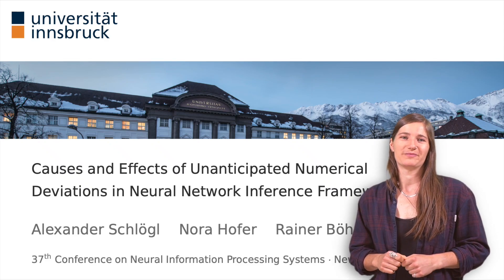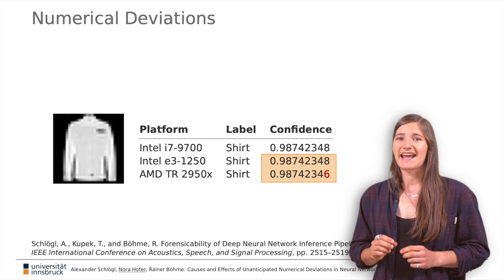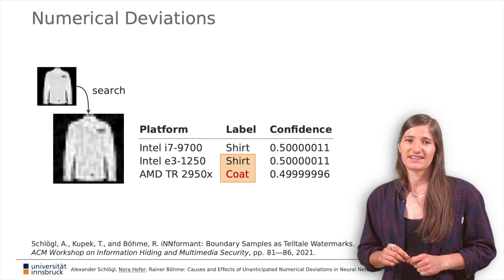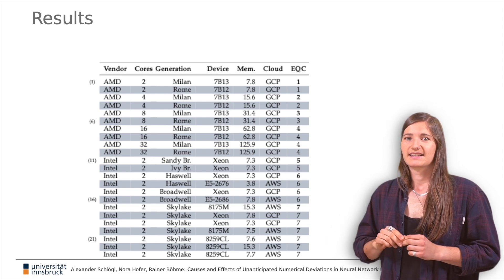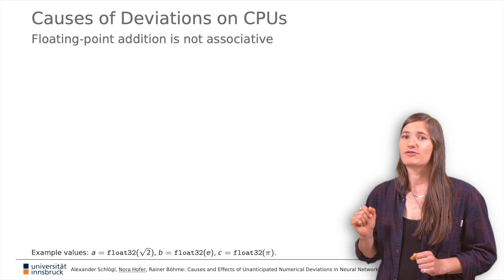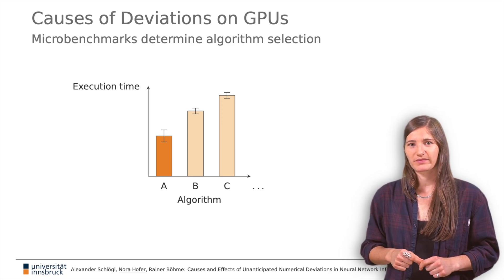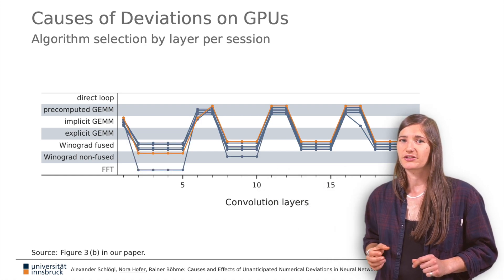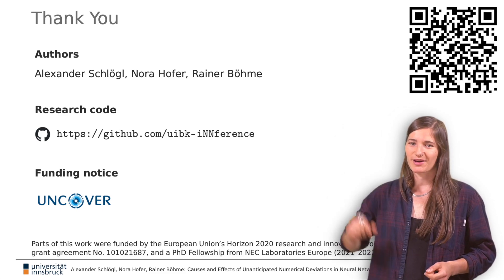Causes and Effects of Unanticipated Numerical Deviations in Neural Network Inference Frameworks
NeurIPS '23 video presentation

Full reference: Schlögl, A., Hofer, N., and Böhme, R. Causes and Effects of Unanticipated Numerical Deviations in Neural Network Inference Frameworks. In Conference on Neural Information Processing Systems (NeurIPS). New Orleans, LA, 2023.

Recording & video editing: Judith Senn